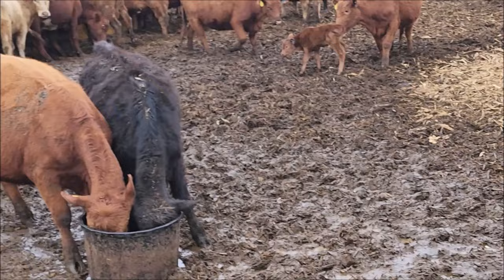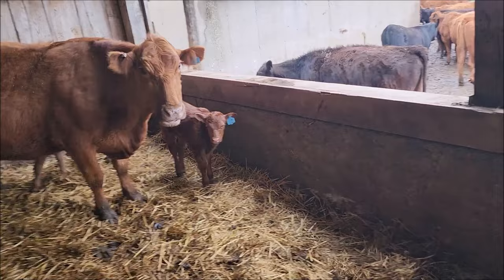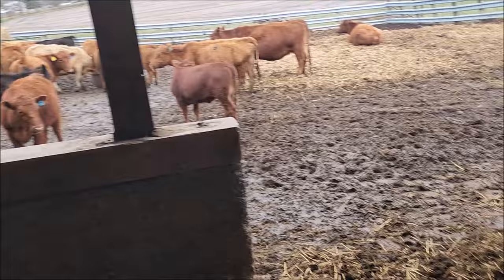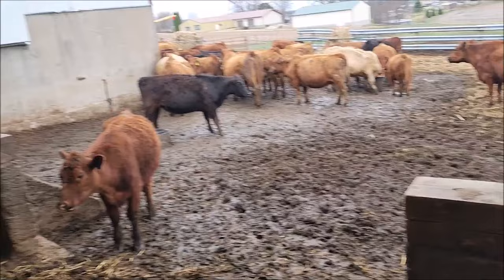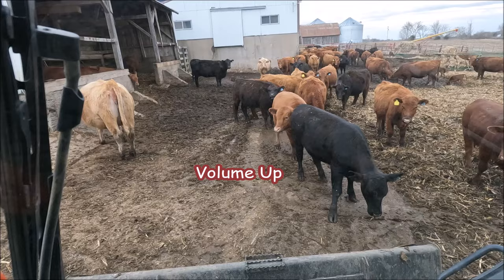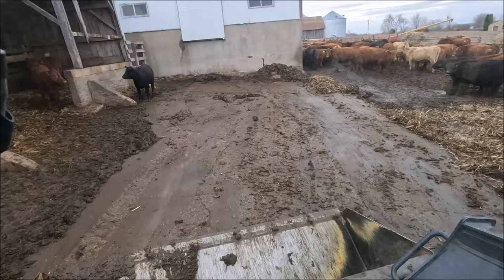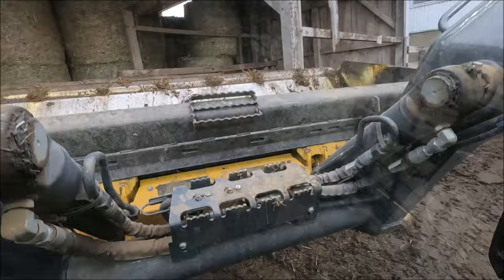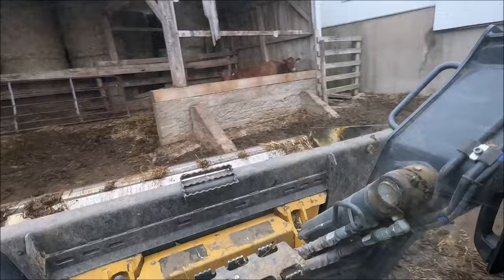Keeping Them Warm